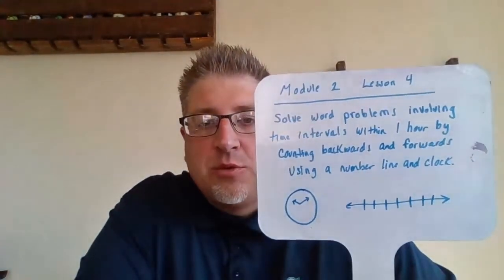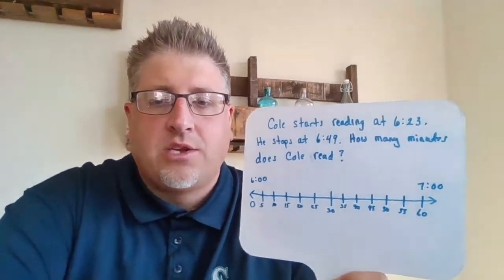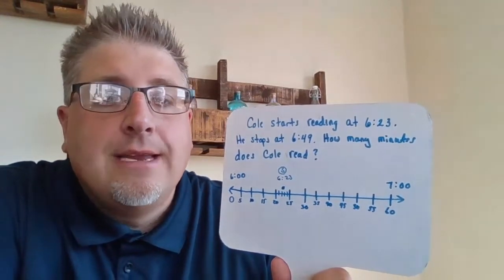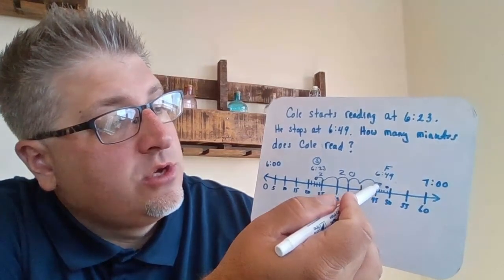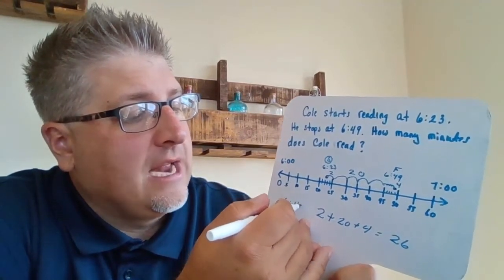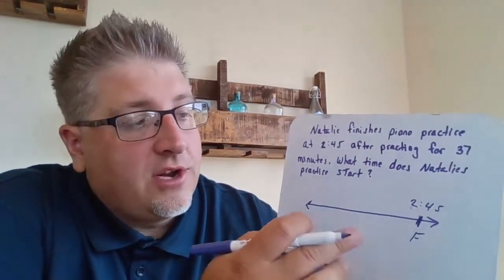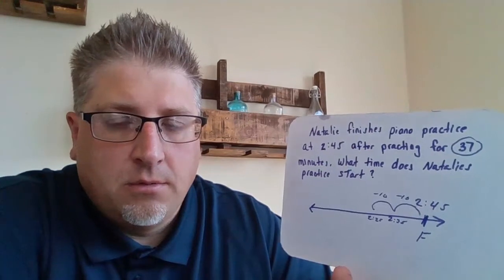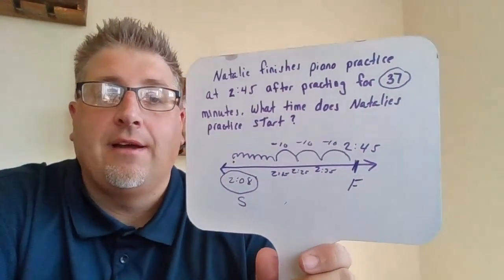3rd Grade EngageNY Math - Unit 6 Lesson 7 Solve problems about time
3rd Grade EngageNY Math - Unit 6 Lesson 7 Solve problems about time